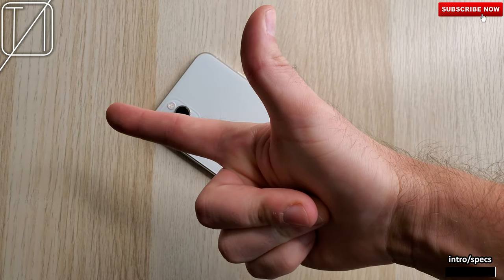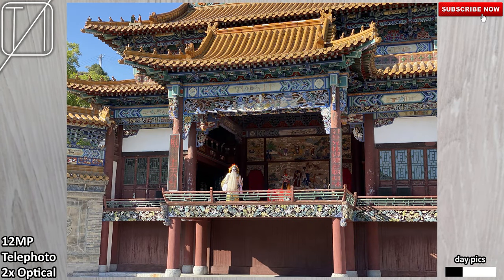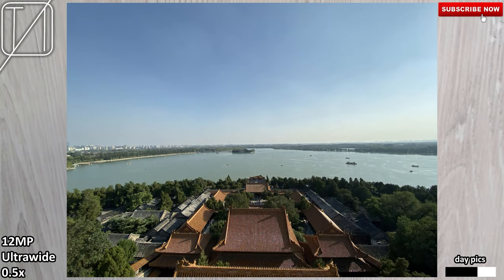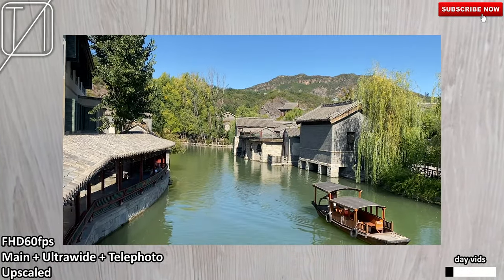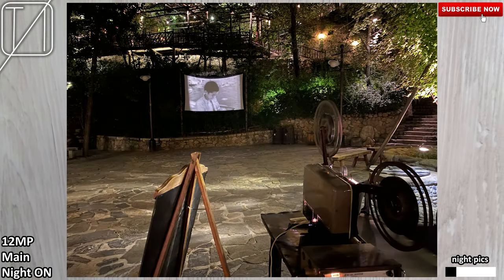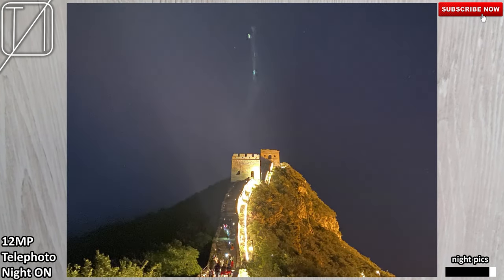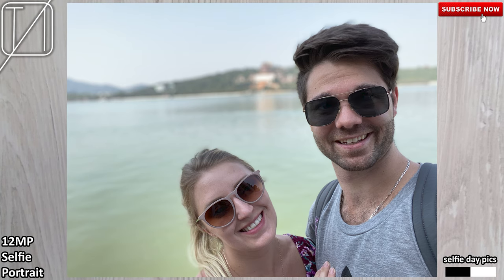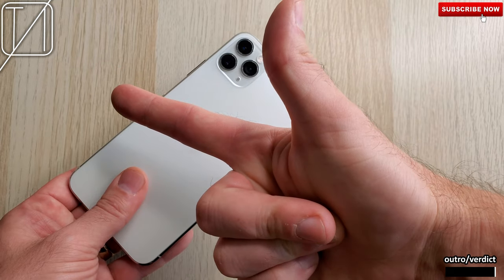iPhone 11 Pro Max Camera Review - The Best Phone for Video Recording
The iPhone 11 Pro Max triple camera setup seems brilliant on paper, but how does it actually perform in real life situations? More importantly, how well does it record video? And in doing so, is the seamless video switching between the three cameras actually seamless? Let’s find out in my full camera review of the iPhone 11 Pro Max!

Track Name: "The Process, 5 Minute Call, That Girl, Watching The Clouds, Wonder, Blue Boi"